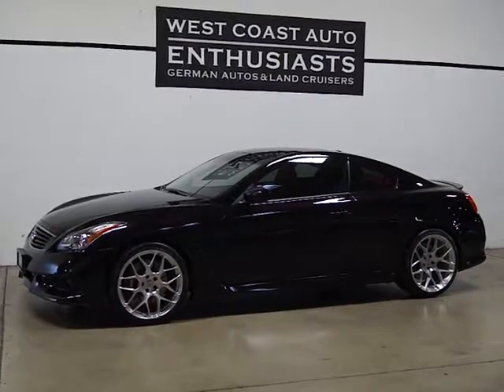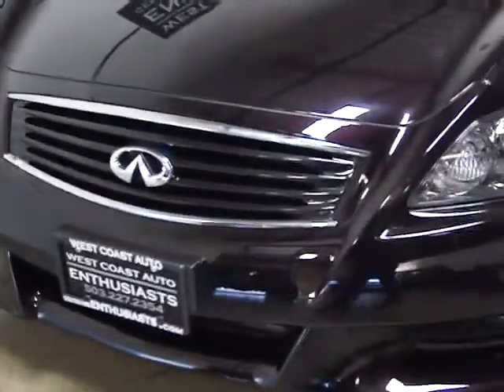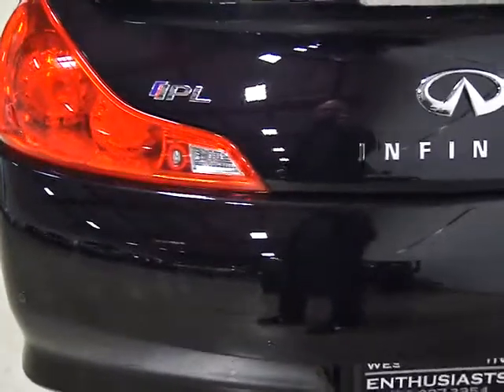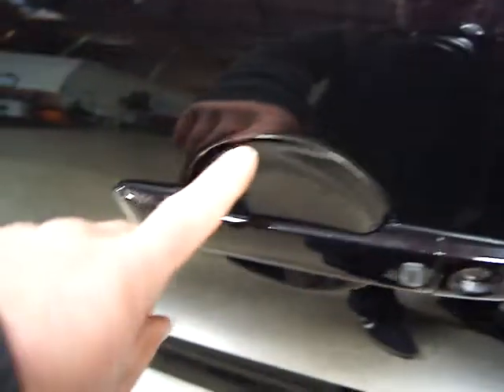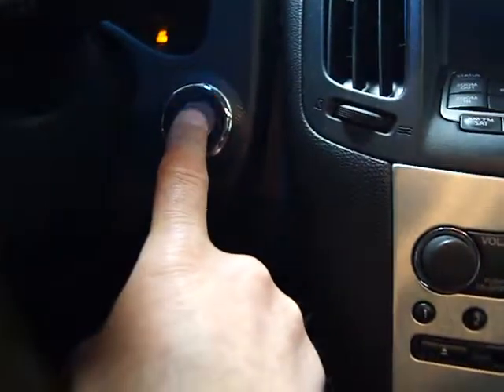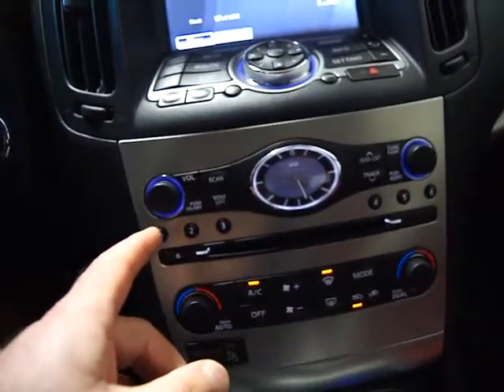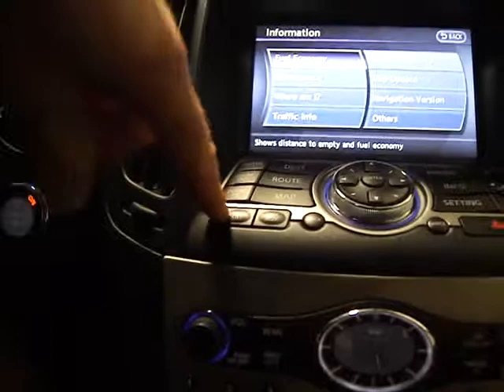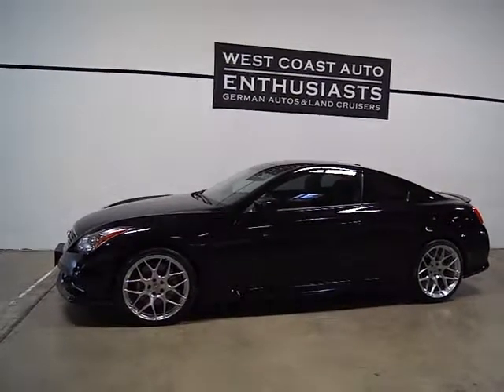2012 Infinity G37 IPL